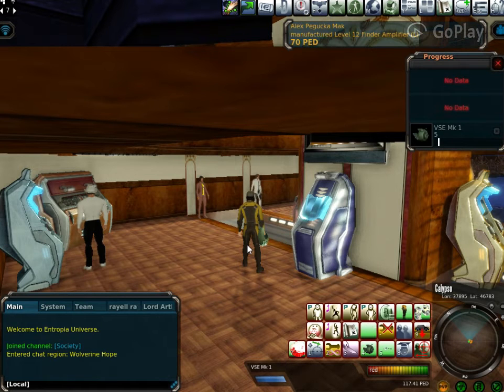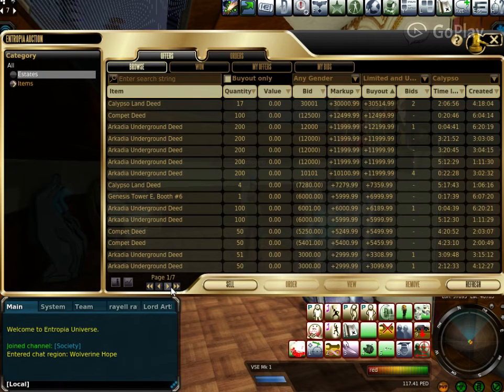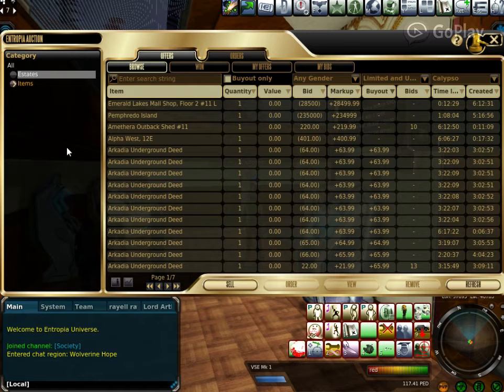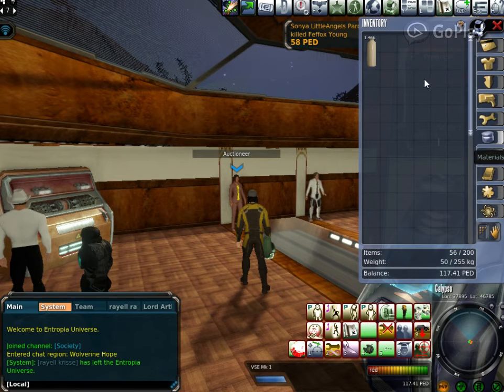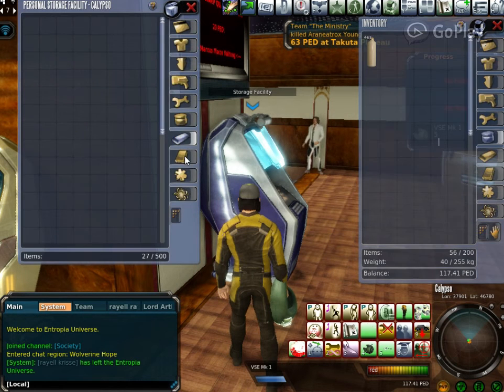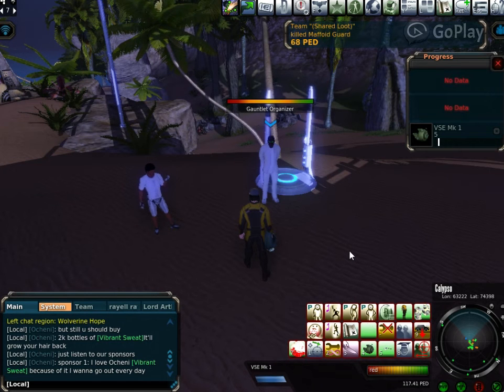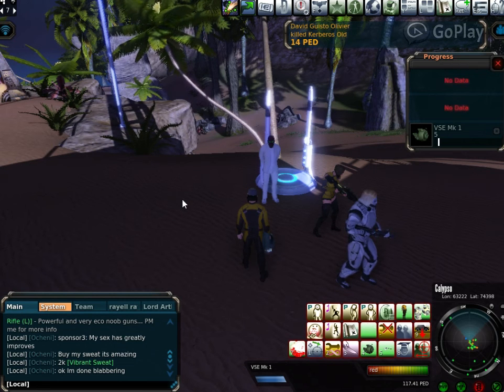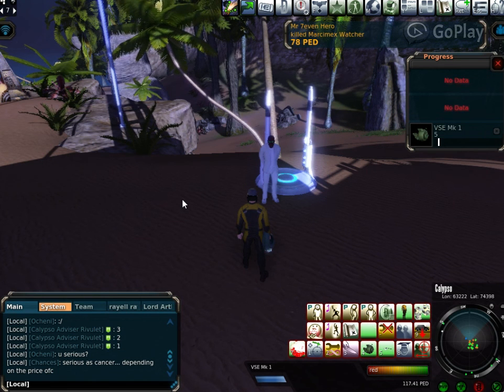Entropia Universe CALIPSO noob help investment